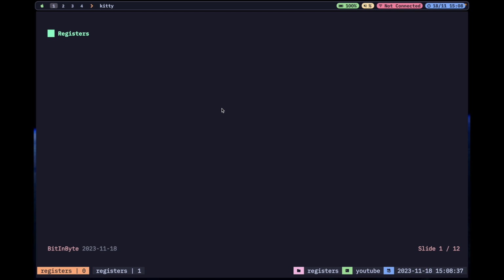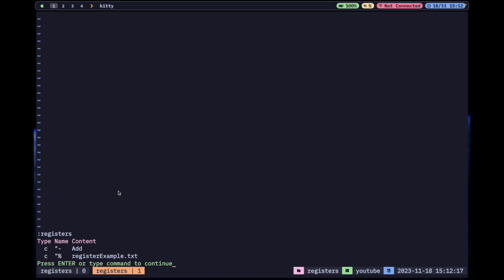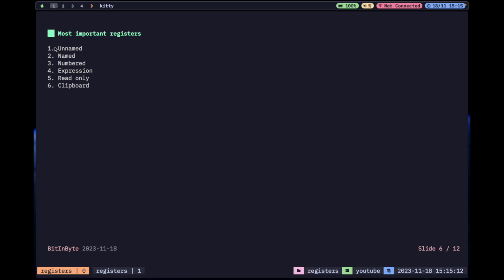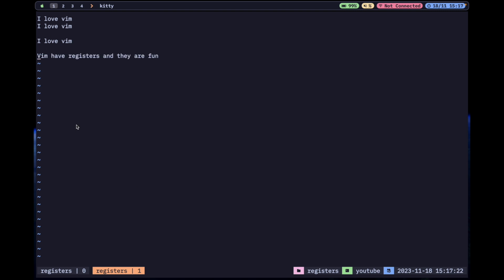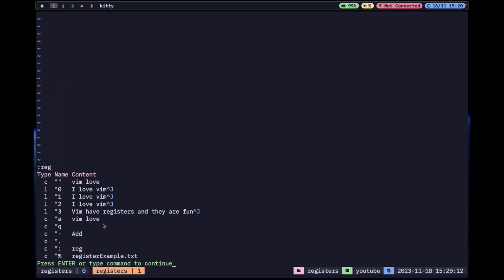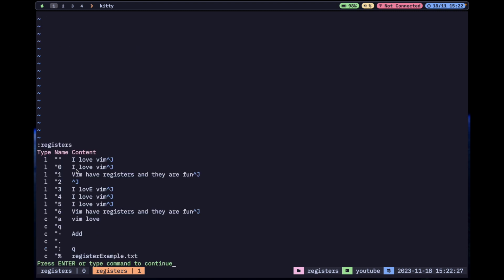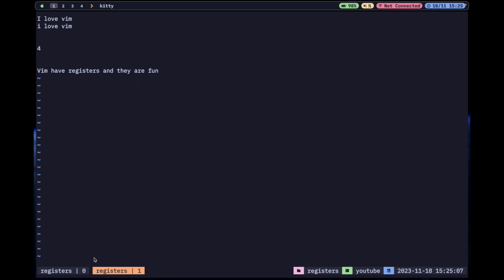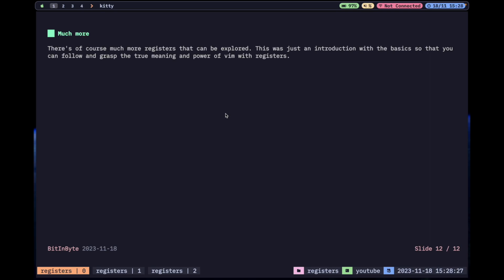Vim | Registers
In today's episode, we're going to be covering Vim registers, why they exist and what you can de with them...

Thanks one more time for all of your support, it means a lot for me...